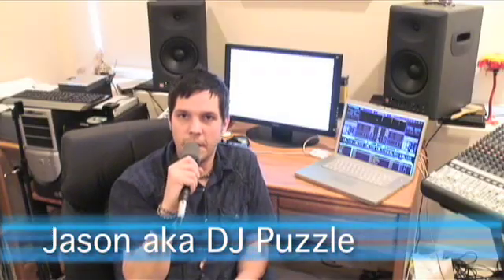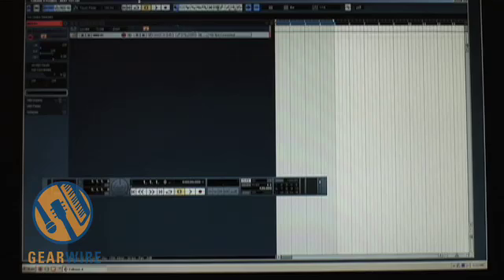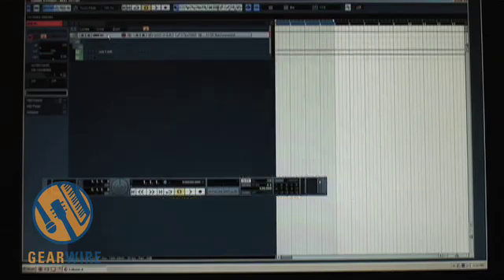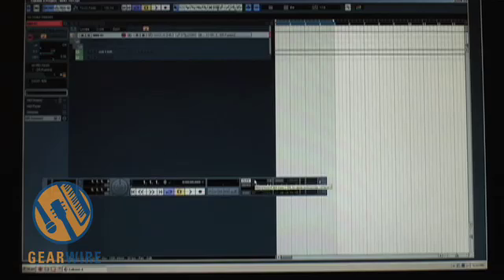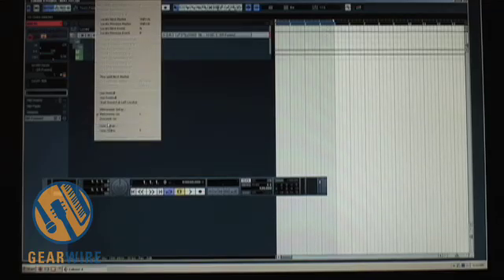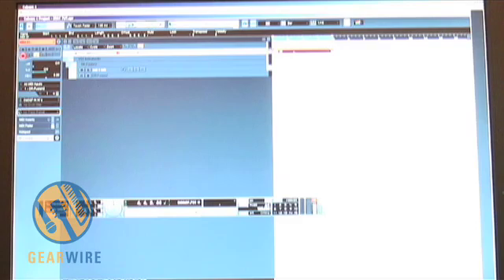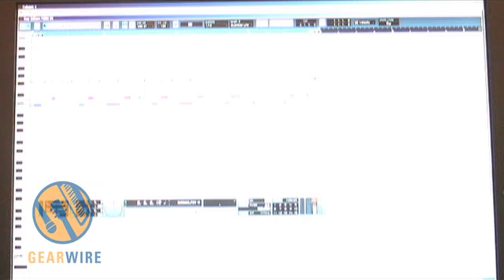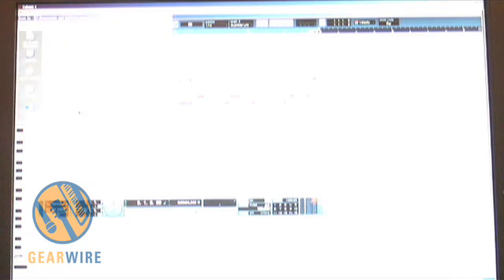Steinberg Cubase 4 And The Dr Fusion 2 Drum Sampler: DJ Puzzle Prescribes A Hot Beat Injection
Get ready to make some beats using the Dr. Fusion 2 Drum Sampler VST in Steinberg's Cubase 4. Jason Donnelly, also known as DJ Puzzle, uses his expertise to guide you through the process of making your own beats via computer in an easy to follow fashion.